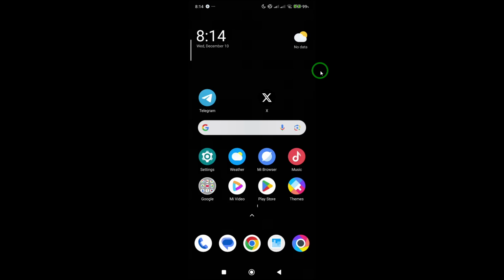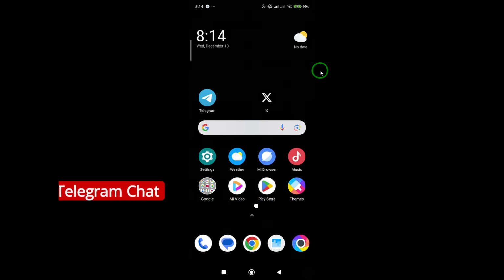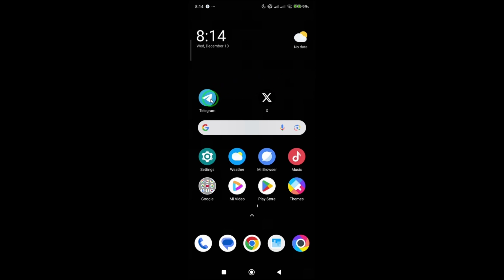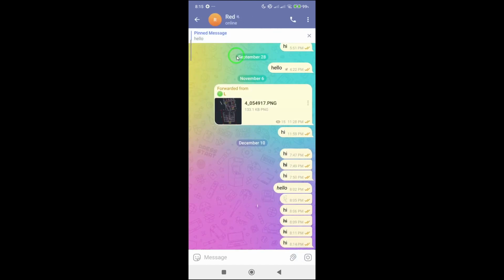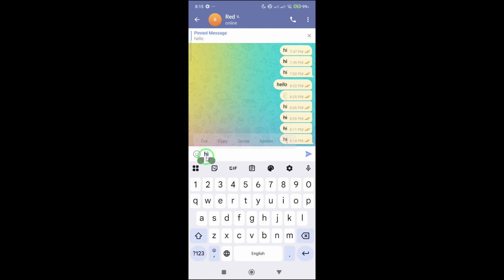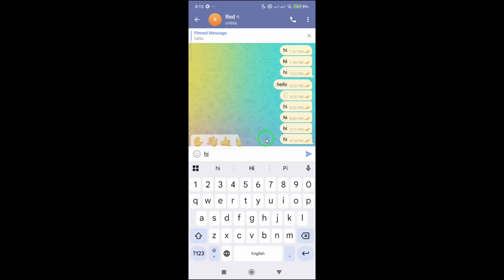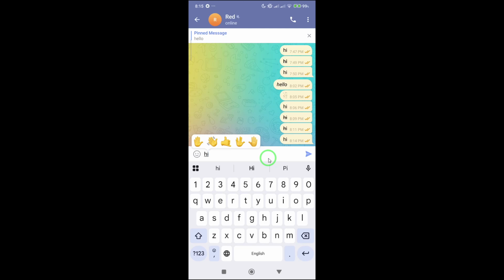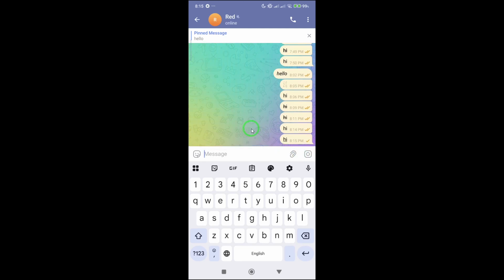How To Send Underlined Message On Telegram Chat (Updated)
Learn how to send an underlined message on Telegram chat with this simple and updated guide. This quick tutorial shows you the exact steps to make your chats look more stylish and expressive using the underline text format.

Follow these easy steps to underline text on Telegram:

1. Open Telegram then open chat

2. Type your message in the chat box

3. Tap and hold the word or sentence you want to underline

4. Tap three dots then select Underline

5. Tap Send

Master Telegram formatting and make your messages stand out in any conversation.-

Chapters:
00:00 Intro
00:12 Soultion
01:05 Outro